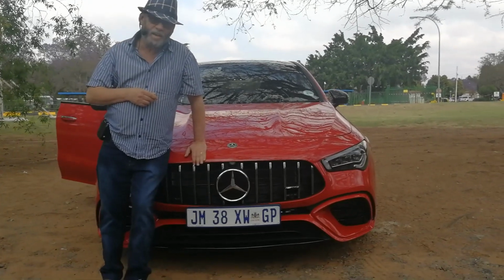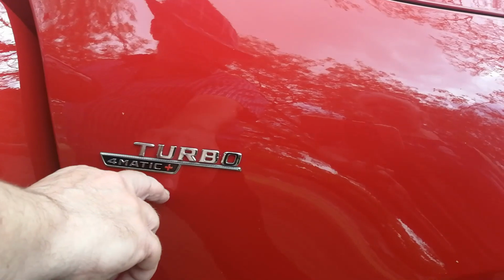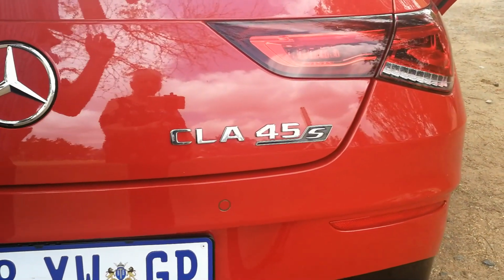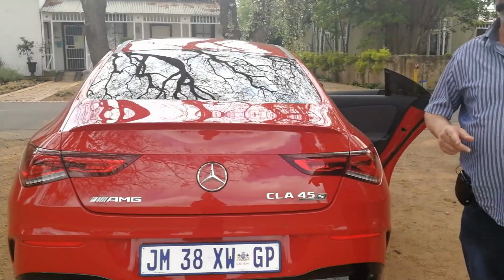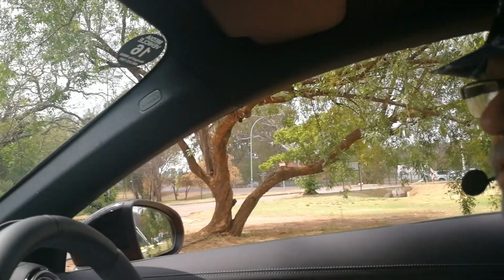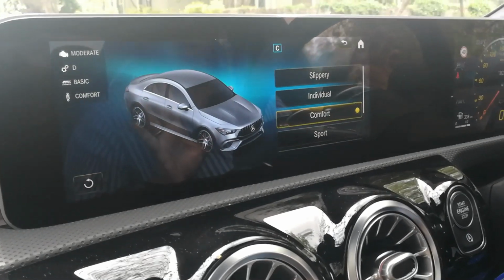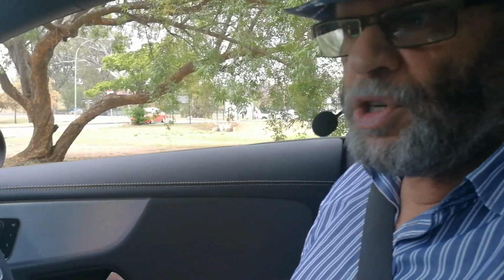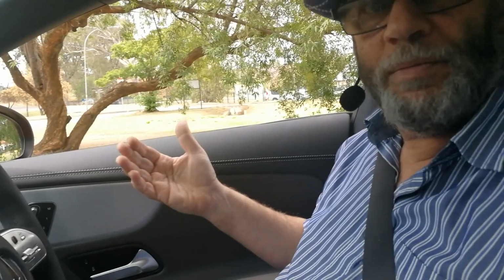Mercedes-Benz AMG CLA45s 4Matic+ Test Review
Following on from my back to back tests of the 35 series AMG models, the time arrived to savour the full glory of the HYPER versions.

Yes…..310kW and 500Nm from the “hand built by one man” 2L turbo 4 cylinder powerplant.  There is a plaque under the bonnet signed by the master craftsman concerned. This is now the FULL AMG treatment, designed by AMG and built by AMG, need I say any more?

I have made no secret of the fact that the CLA is my favourite body style in the current Mercedes range and this one is no different. Because this is now the final engine derivative available, I will keep this review to discussing the extras and performance.

The 7 speed AMG Speedshift transmission delivers the power to all 4 wheels through the 4Matic+ system that can handle more power and react even faster. There’s also an extra mode available, RACE……..I don’t think this leaves much to the imagination! Even in Sport+, the pops and bangs are addictive.

The biggest pity with this test is that I could only experience the car on the road and not on a race track where I believe it belongs. The slightest prod on the accelerator is sufficient to buy you a “Go directly to jail” card. Yet, every pull-off from a robot automatically produces a grin and cackle, let alone a quick blast through a mountain pass.

In my personal dream garage of an unlimited number of cars, this would be a must. In my real world garage (that I still cannot afford), it may be a different story. Petrolheads everywhere may not agree with me, but I’ll take the 35 version. With 2/3rds of the power in the same stunning body, I could live with that every day and not forgetting the saving of around R250 000.

The 45 is an engineering marvel and fully deserves it’s place as the current pinnacle in the category. To the collector or enthusiast, it’s a no brainer.

Currently priced at R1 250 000, I am sure the waiting lists will soon be full.